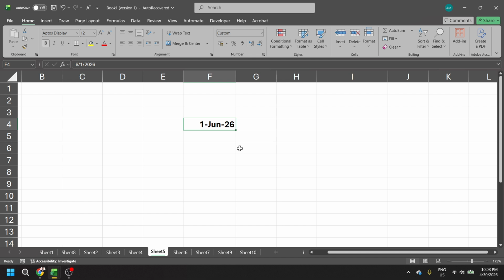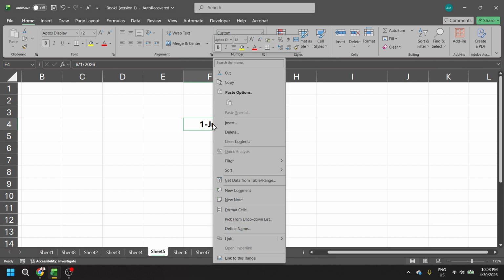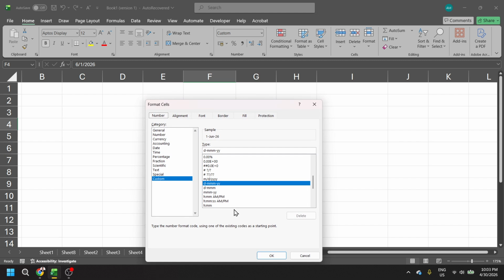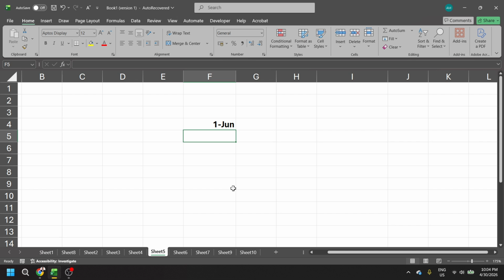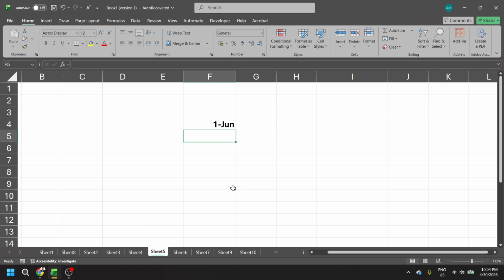How to Remove Year From Date Excel (Tested)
In this video, we discuss how to remove year from date in Excel to show only the month and day. You'll learn to use the Format Cells dialog to create a custom date format that omits the year, while keeping the full date value intact for calculations. We cover various format codes like mmm d, dd mm, and d mmm, and explain how to apply them to single cells or entire ranges.

00:00 Introduction to Removing Year
00:25 Select the Date Cells
00:36 Confirm Excel Recognizes Date
00:56 Open Format Cells Dialog
01:10 Understand Date Format Codes
01:39 Type Day and Month Format
02:04 Omit Year Code in Format